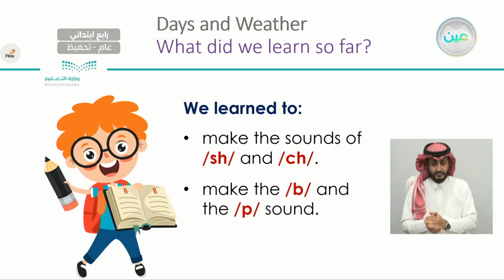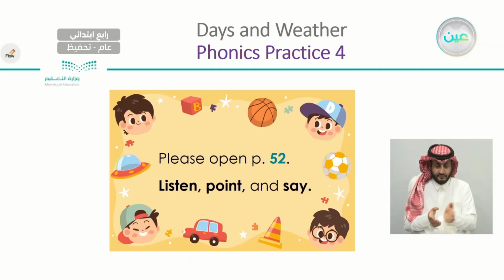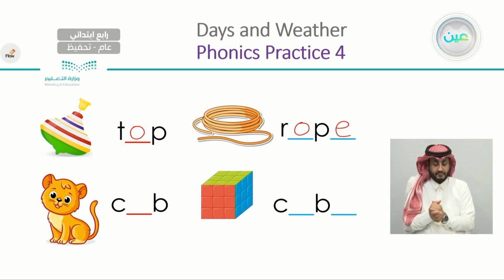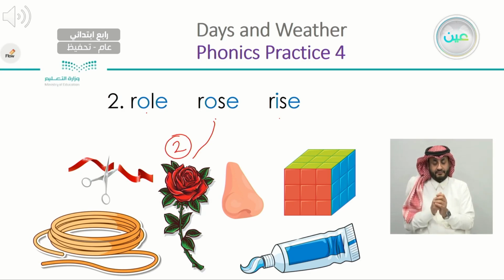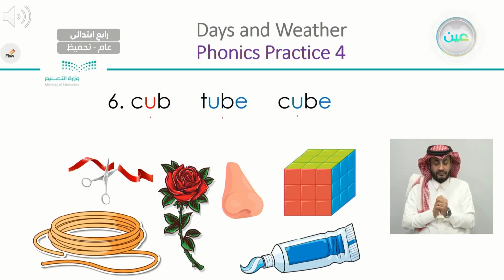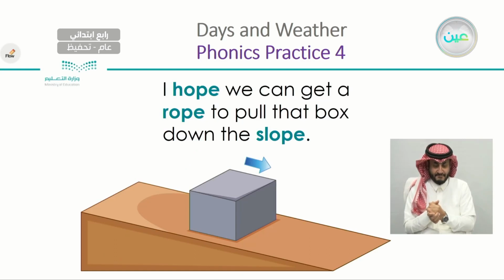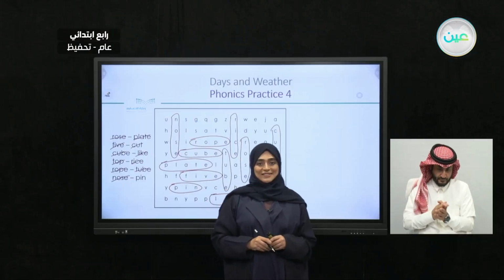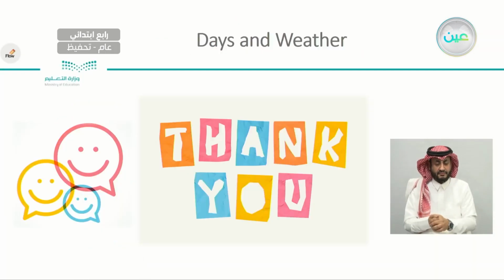Unit: Days and Weather — Lesson: Phonics Practice 4 - اللغة الإنجليزية - رابع ابتدائي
الحصة السابعة - الثلاثاء - الأسبوع الثامن - رابع ابتدائي04